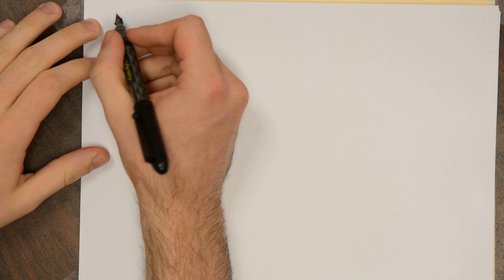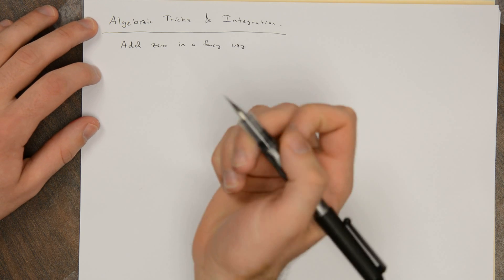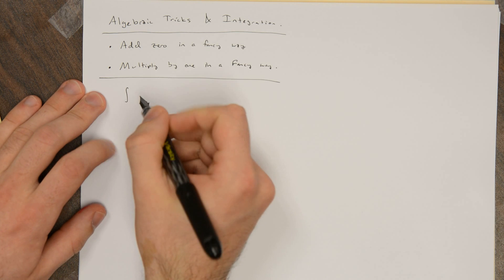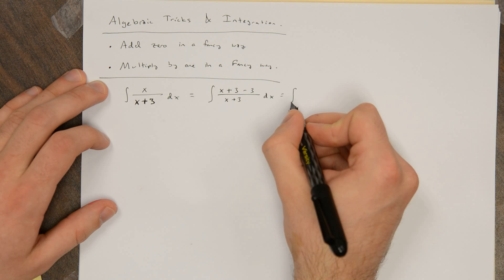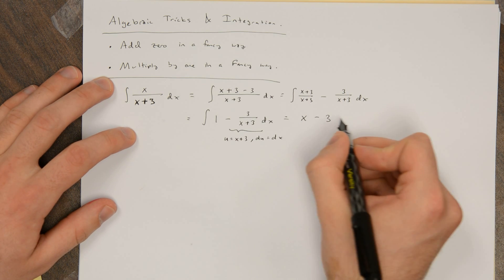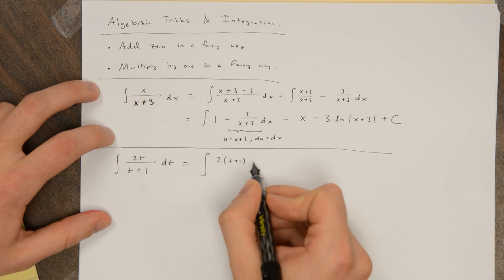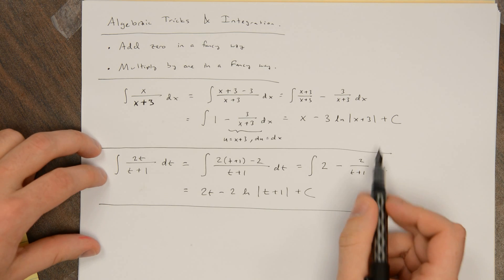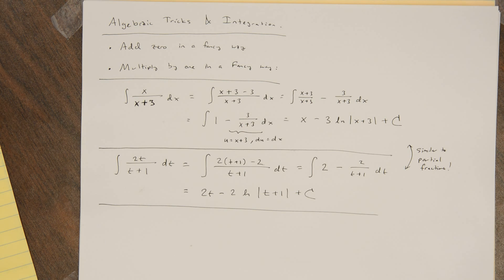Algebraic Tricks - Adding Zero